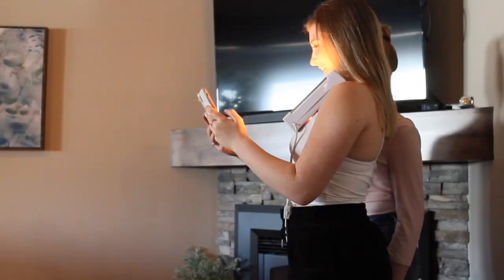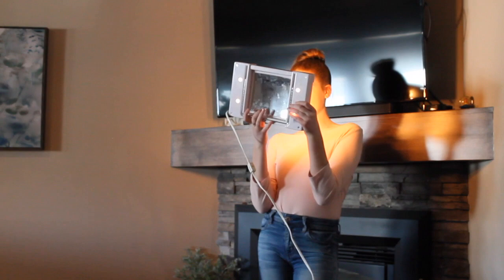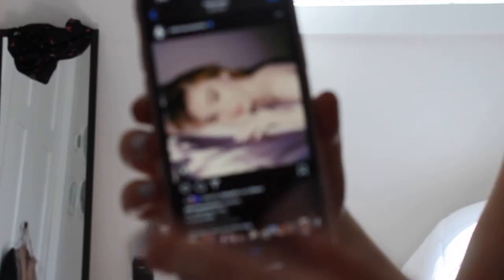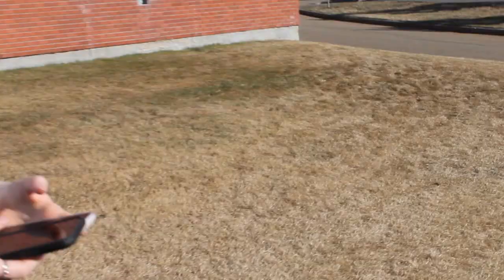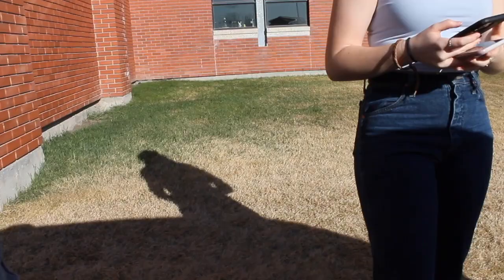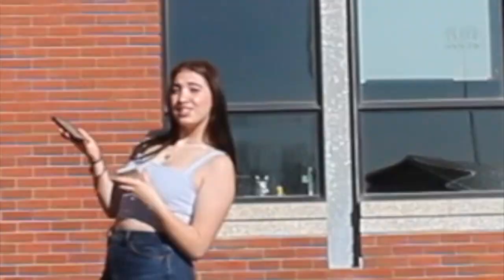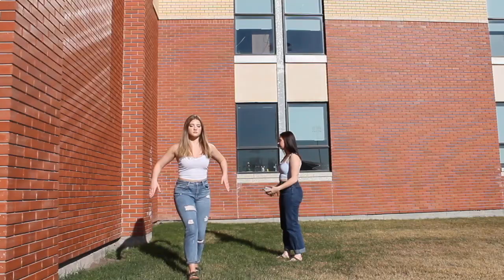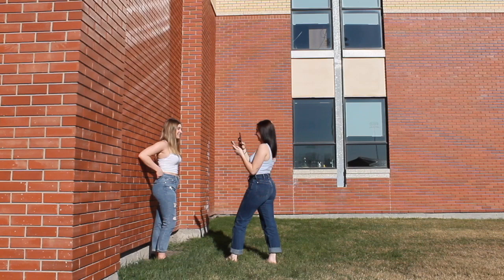vlog 5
Vlog 5 - recreating celebrity pictures